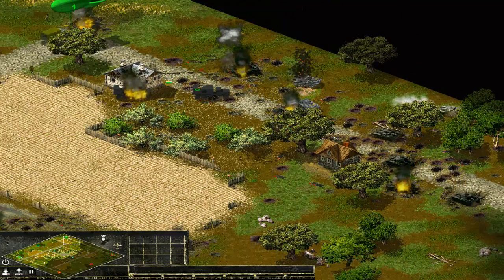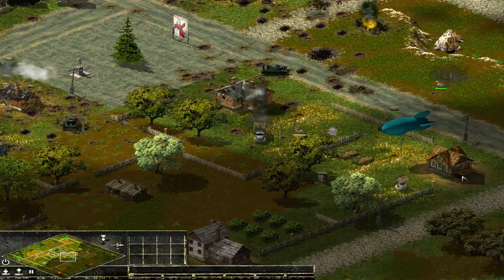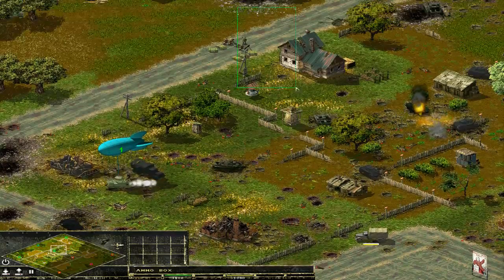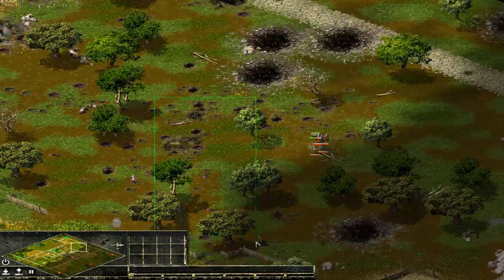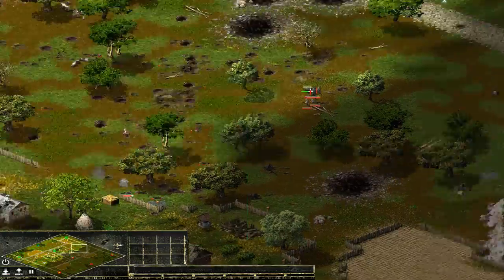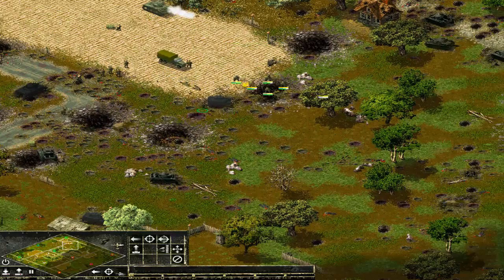Sudden Strike MP Cast (RWG 3.0b) Battle 2 (Demon VS Chubz)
Welcome back to another MP battle, this time using Real War Game mod (RWG).

Fantastic mod made by Russian team that tries to be realistic, without losing SS slow pace method of wining the game! You have control and you feel that ::) there are huge amount of stuff added by this mod so check it out!

All best to you ::)